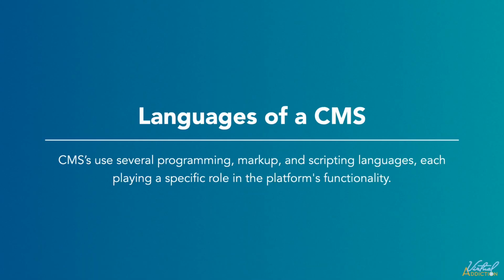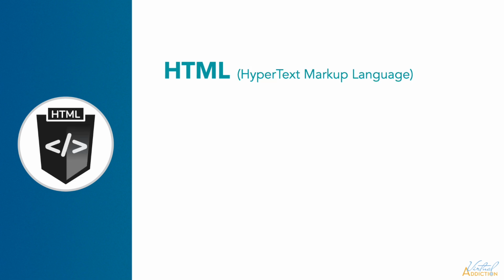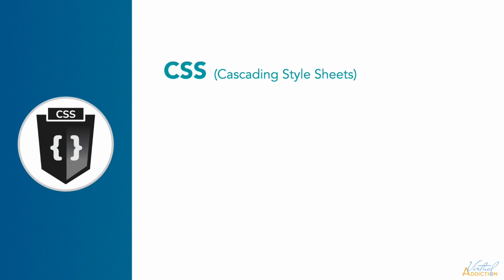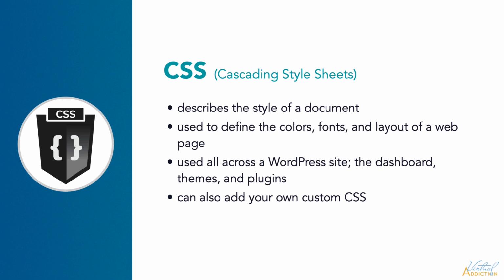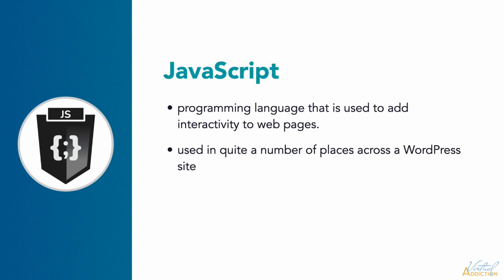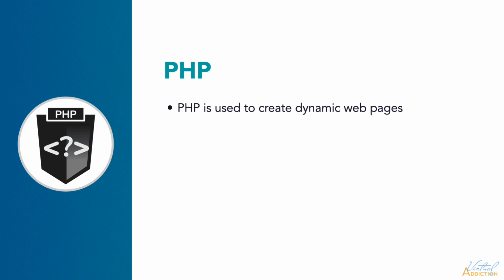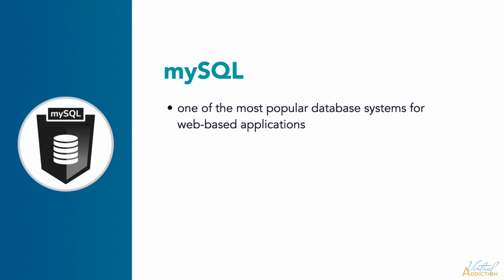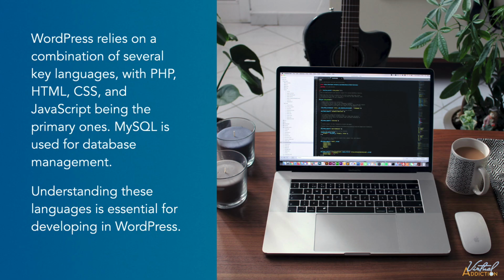The Languages of a CMS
Have you ever wondered what programming languages power WordPress and other CMS platforms? In this video, I break down the key languages behind Content Management Systems and how they work together to create and manage websites. You’ll learn:

 • The core languages used in WordPress and other CMS platforms (PHP, JavaScript, HTML, CSS, SQL)
 • How these languages interact to store, display, and manage content
 • The difference between frontend and backend languages in a CMS
 • Why understanding these languages can help with WordPress customization and troubleshooting

Whether you’re a beginner or looking to improve your CMS knowledge, this video will give you valuable insights into the technology behind WordPress and other CMS platforms.